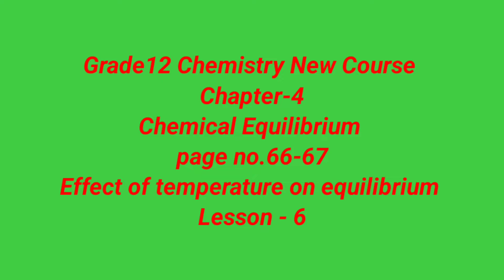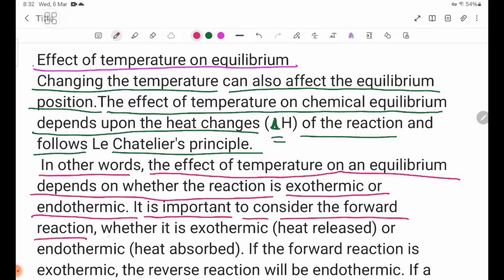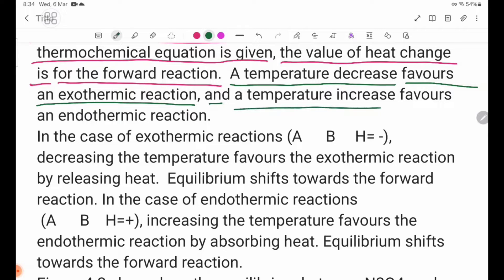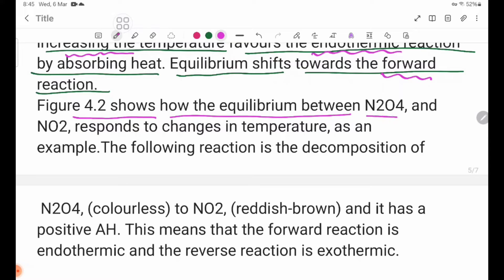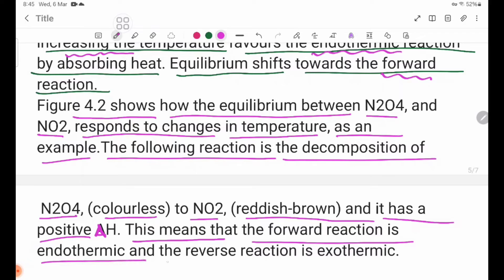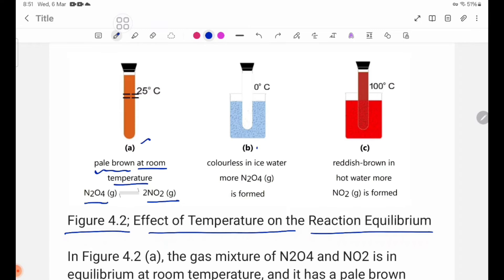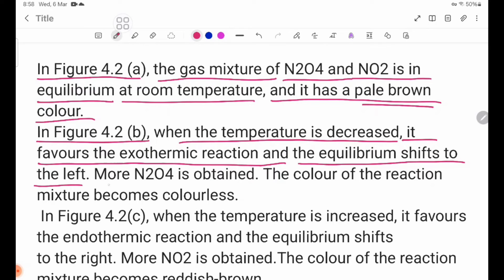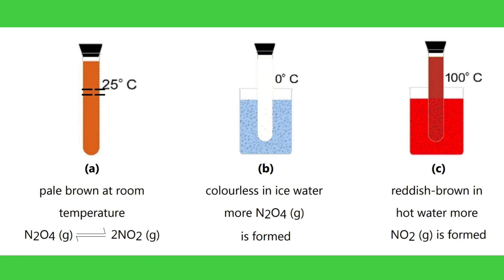Grade 12 New Course Chapter-4 Effect of temperature on equilibrium